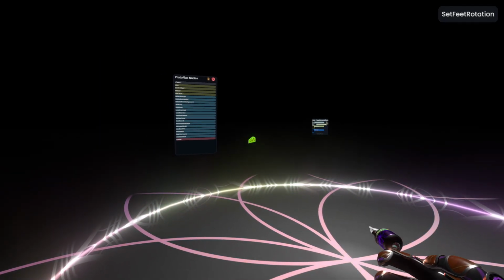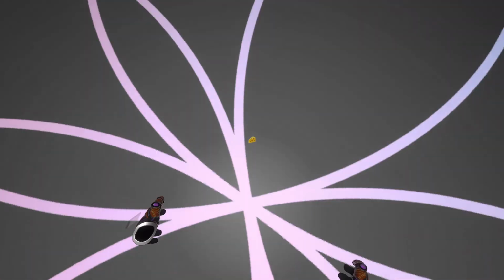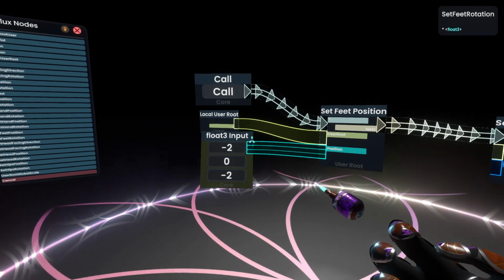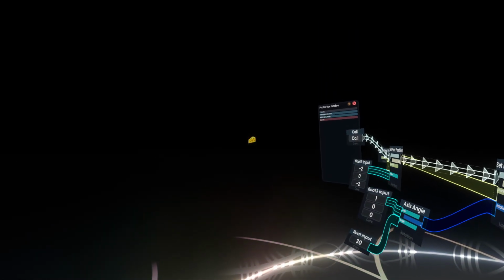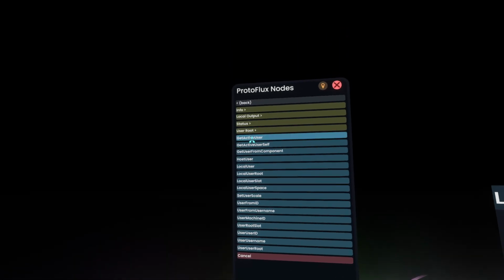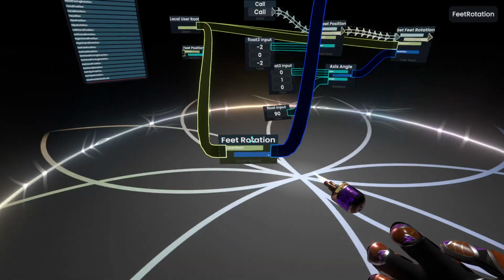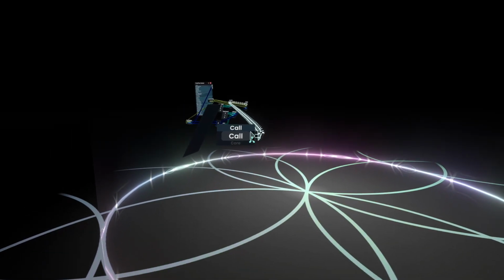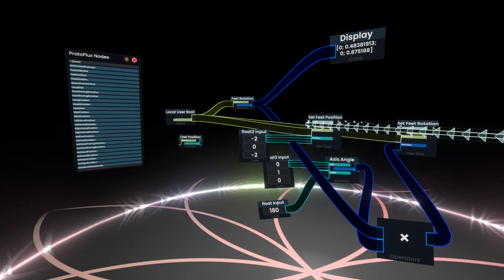Resonite Quick Tutorial: Simple teleporting with ProtoFlux